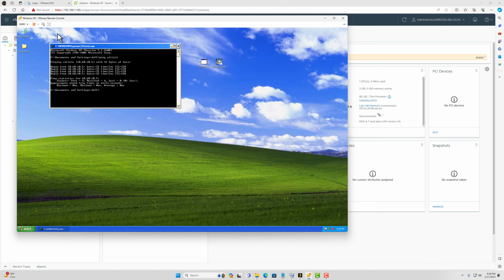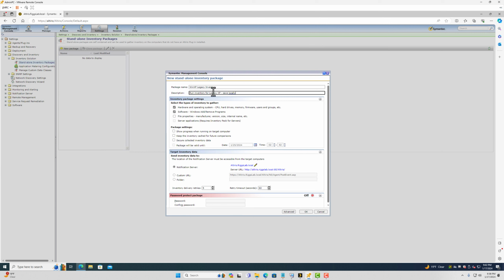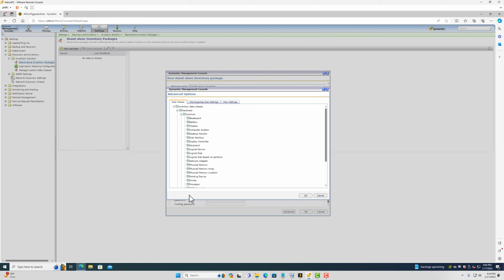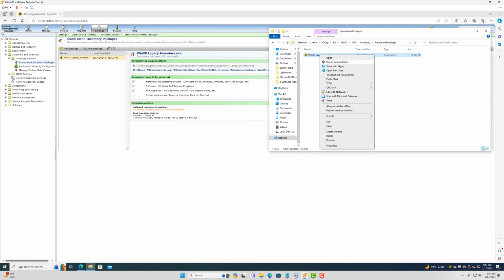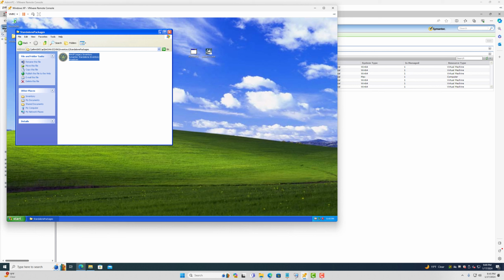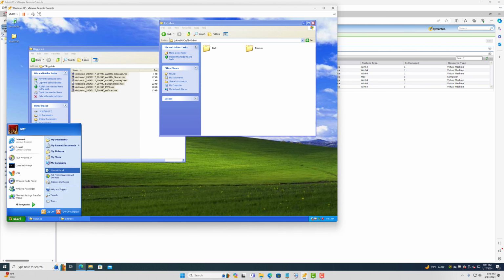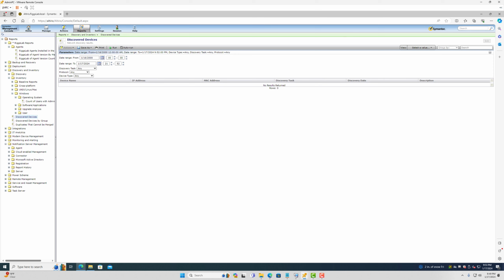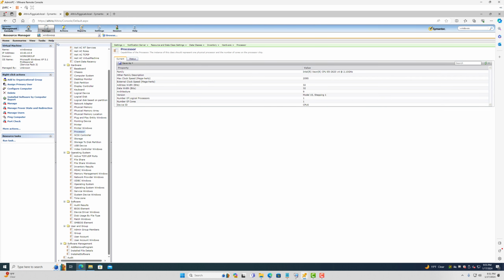Altiris Stand Alone Inventory - XP Machine in under 16 minutes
ok so Altiris has a nifty feature... does not have to be XP or an old system. Actually it is great for a machine or environment you do not want to deploy agents to but want inventory. Great example: You purchase a company, set up the custom inventory exe in logon script and have it pump the nse files into your DEV server (remember we need a dev/test/prod)... boom you get inventory of hardware, software, etc... yes it does utilize a license (i think as it is in the console so dont hold me to that) but now you can plan for integrating these machines ahead of time!